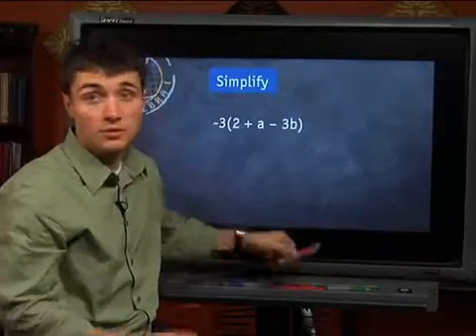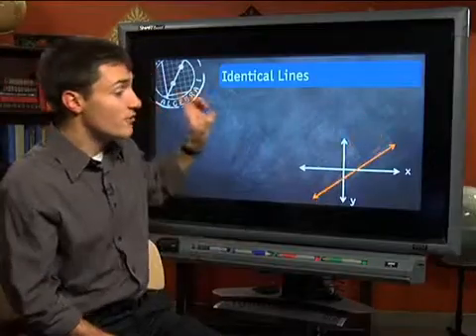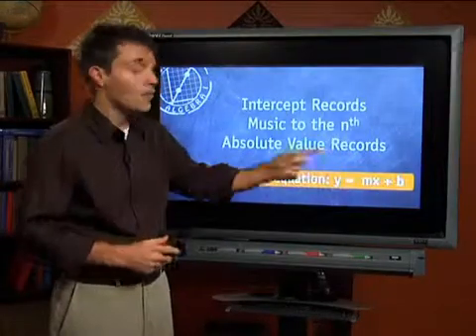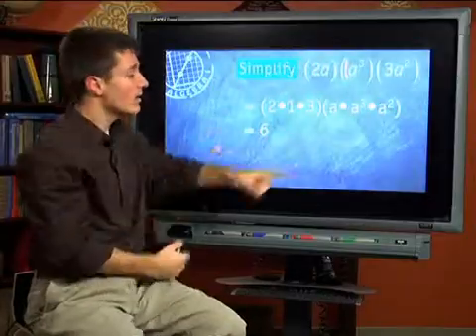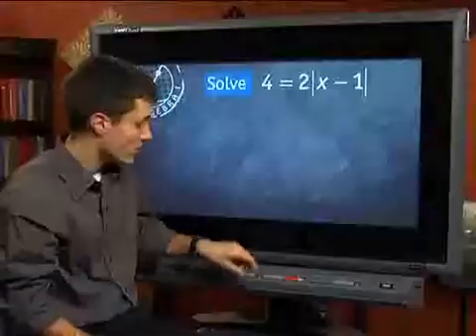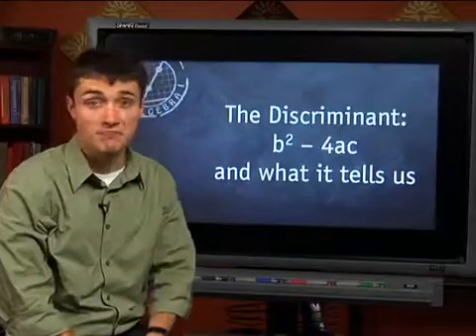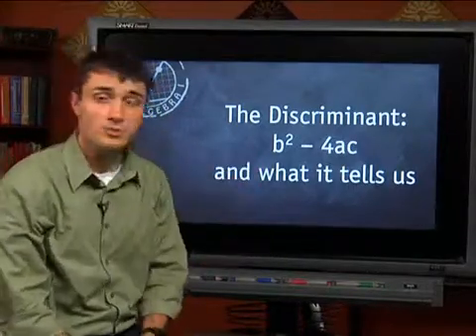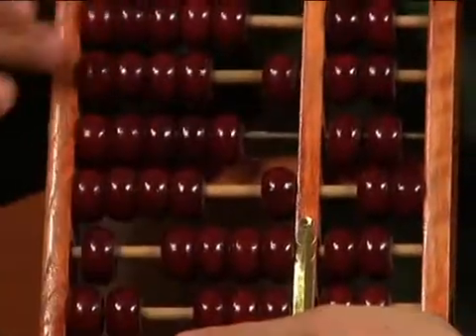Algebra 1 with Brian McCall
Using algebra to solve everyday problems is Brian's specialty. He covers the major topics in Algebra I and uses clear, concise explanations to make sure that you get it.